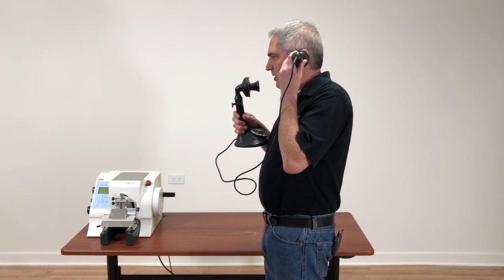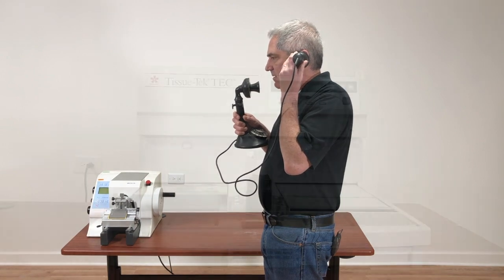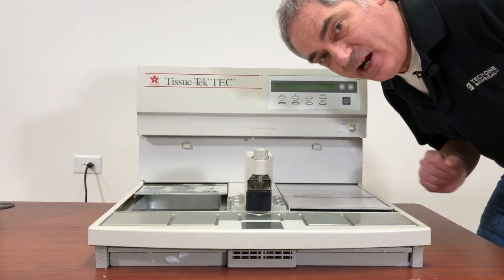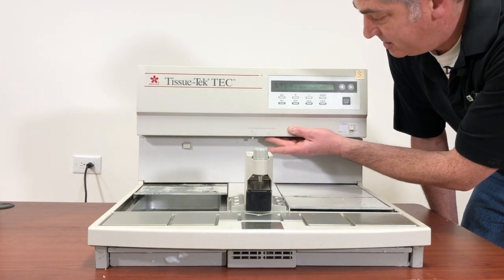What to Do When Your Tissue Tek 5 Display Isn't Working | Lab Equipment Repair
This video is about Tek 5 display. Specifically when the embedder is working fine but there's no display. Here's how to fix this simple problem. More useful histology equipment repair tips!